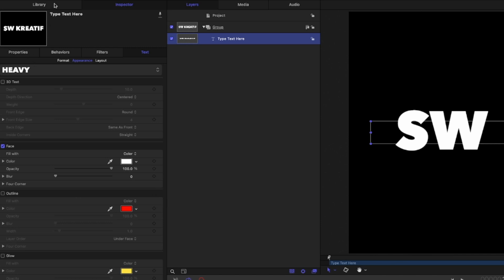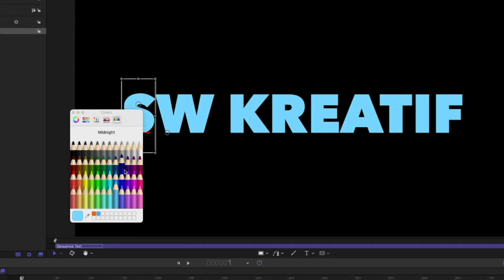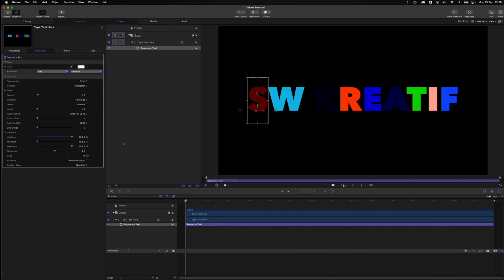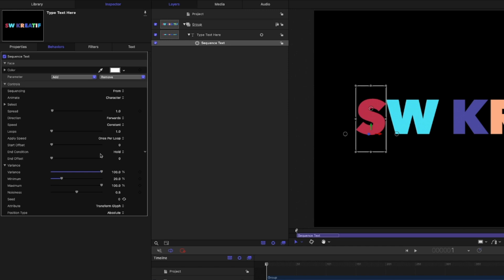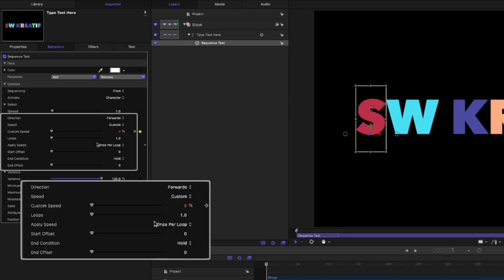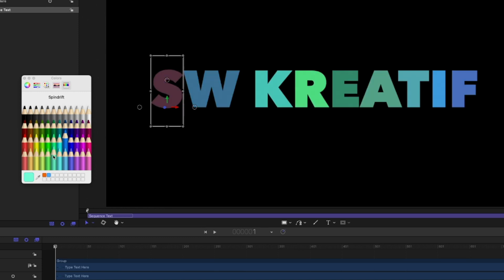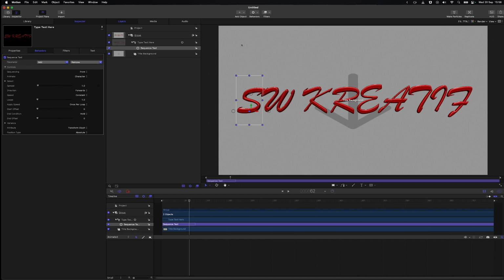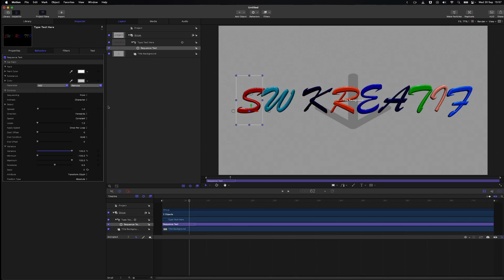Add MULTI-COLOUR TEXT to Final Cut Pro & Motion - FCPX Tutorial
I found a way to spice up your text with a multi-colour effect, in just one click. Computers store colours in red, green, and blue, and we can mess with those values in Final Cut Pro using Apple Motion's behaviours. This little trick can give your text some cool effects, like what I'll show you.

Starting with a regular Final Cut Pro title project, I ditched the background placeholder – we don't need it here. Enter the text sequencer behaviour in Apple Motion. Go to the behaviours list, grab sequence text from text animation, and slap it on your text. Now, in the behaviours tab of the Inspector, you've got some options.

We're using the option 'face colour'. As colours are stored as numbers, and the sequencer text lets us play with them. The animate dropdown lets you choose how the text is grouped for the effect. To affect each letter, we're going with animate character.

Now, the real deal is the variance options – this is the randomness. Crank it up to 100%, and you've got random colours. But let's refine it. Boost the minimum value to brighten things up. Noisiness adds more randomness, but it's not vital for the effect. The random seed is the fun part – click through until you find a combo you like.

But here's the issue – when you hit play, everything turns white again. We can fix it by going back to the Inspector, finding the speed option, setting it to custom, and setting those keyframes to zero. Now, your colours stay throughout the project.

To sum it up, add a text sequencer, tweak the variance for colour randomness, and keep it separate from other effects. If you don't want full randomness, tie it to a specific colour by adjusting the hue and dialling down the variance.

For 3D text, make sure to change the colour for all layers in the text sequencer.

Lastly, let's make it work in Final Cut Pro. Publish key parameters like colour, animation, variants, and random seed. Now, you've got those controls in Final Cut Pro.

If you use this trick, send me a link – I'd love to see what you make.